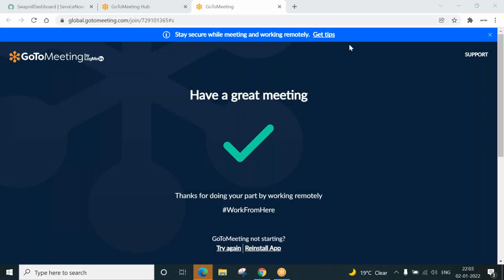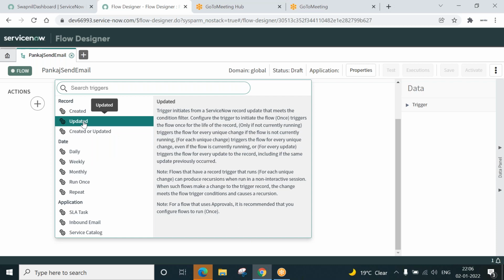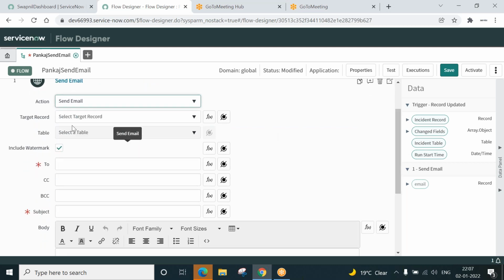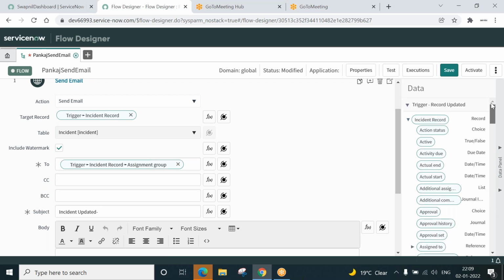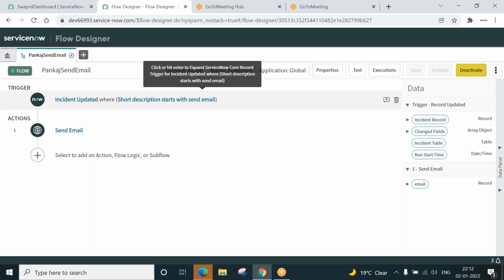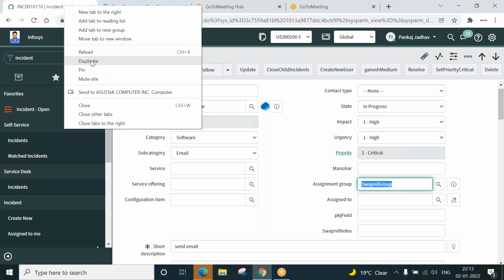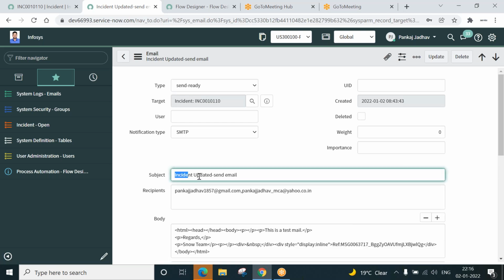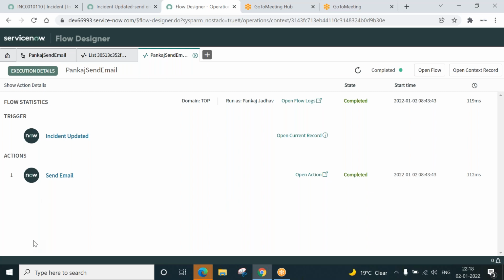Servicenow Flow Designer Session 1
Introduction to Servicenow Flow Designer